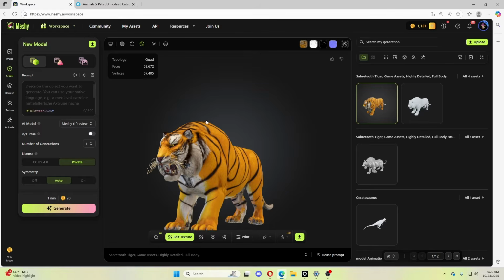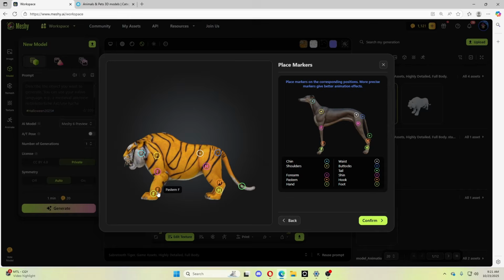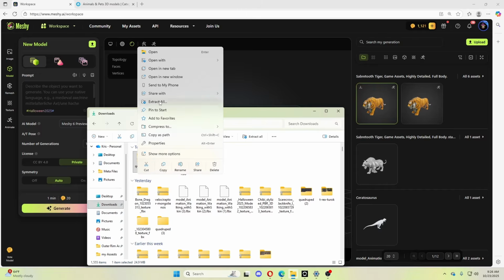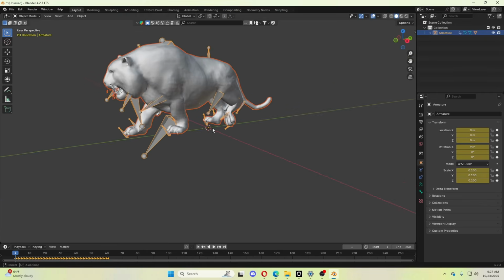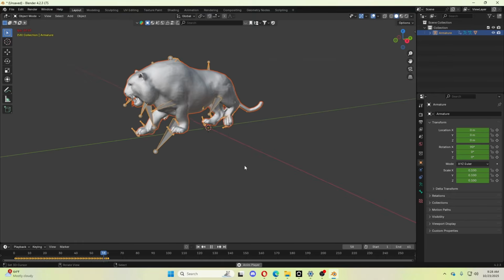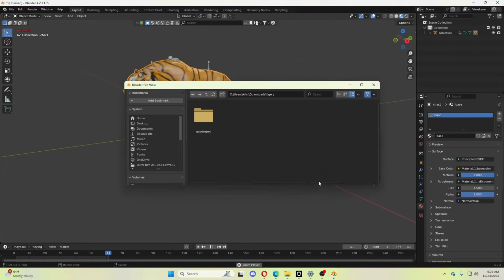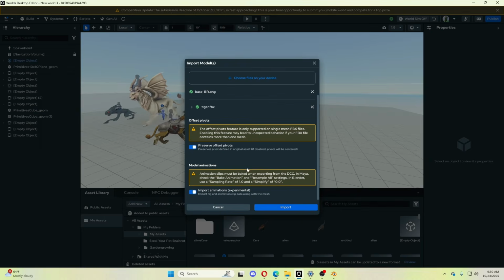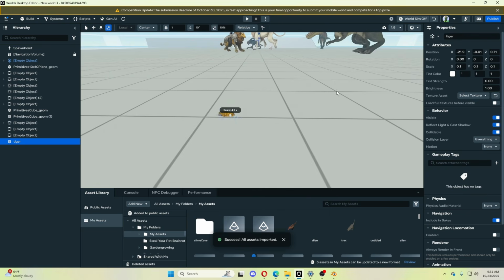AI Generated Animated Rigged FBXs In Meta Horizon Worlds